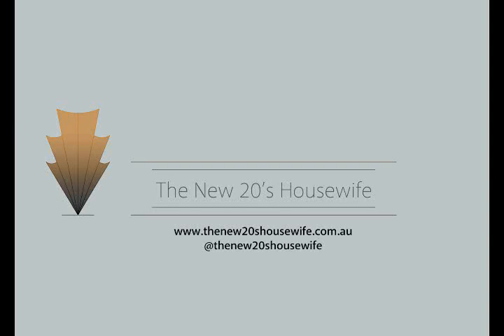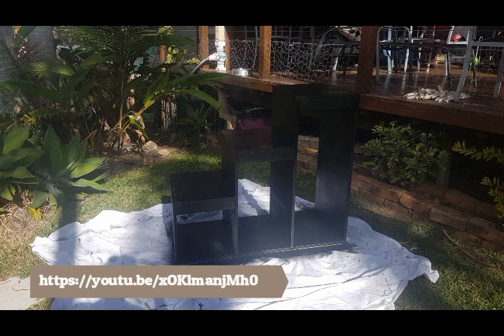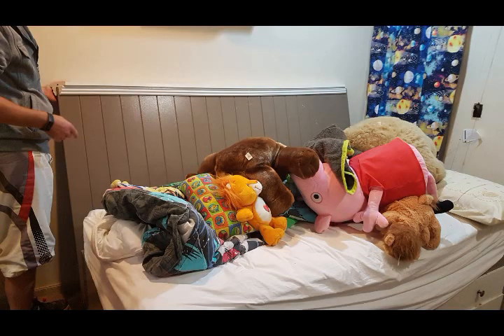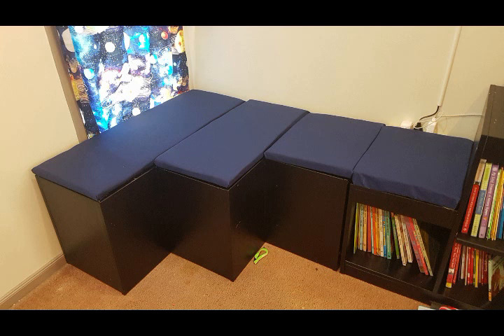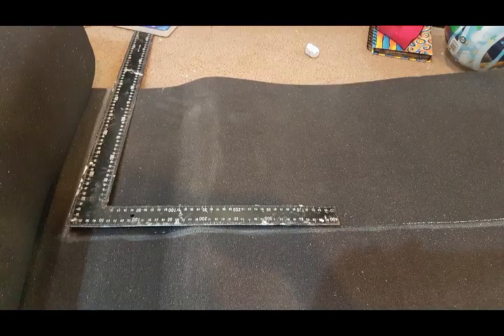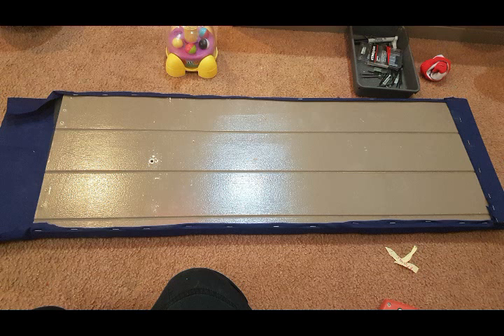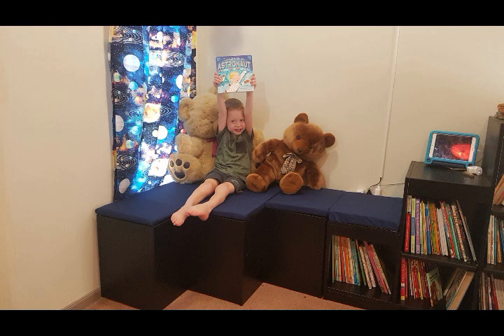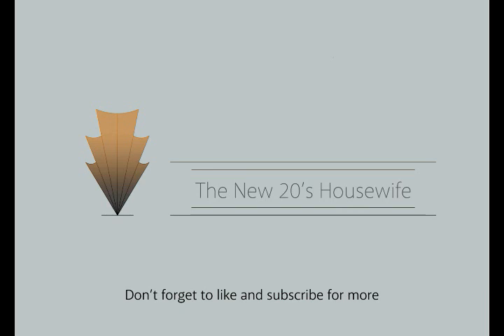IKEA Trofast Repurposed into Seat with storage // Ikea Hack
This week, I have repurposed an old Ikea Trofast unit into a seat with storage to go with the bookshelf that I made previously. This one didn't turn out 100% as I had envisioned because I was a bit rushed to get it done, but it should give you some inspirations for your own projects never the less.